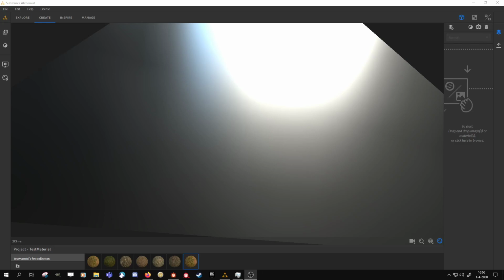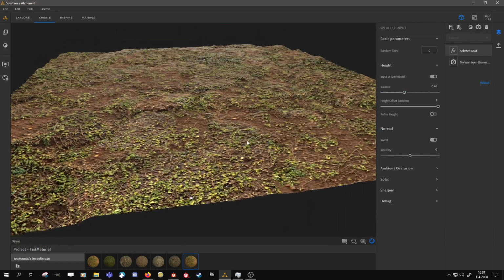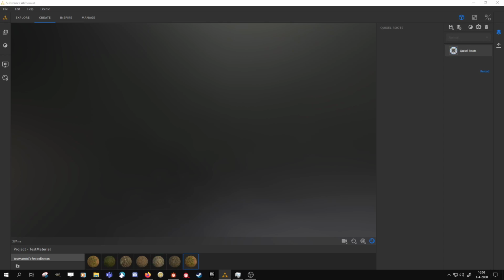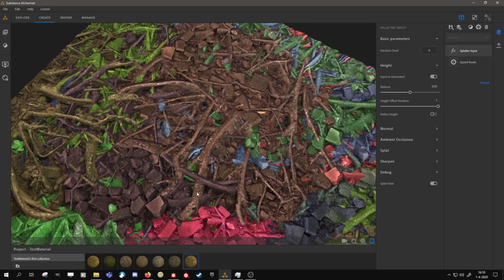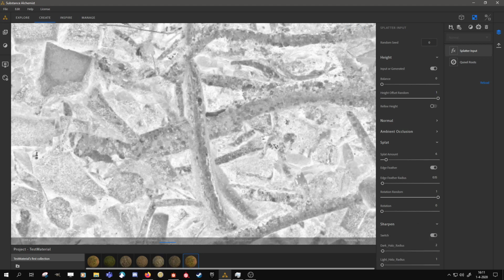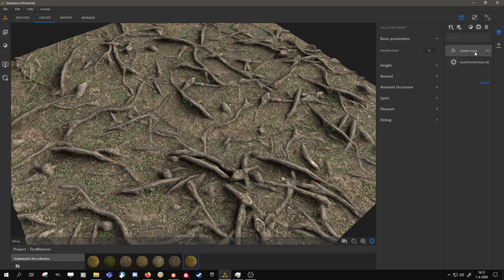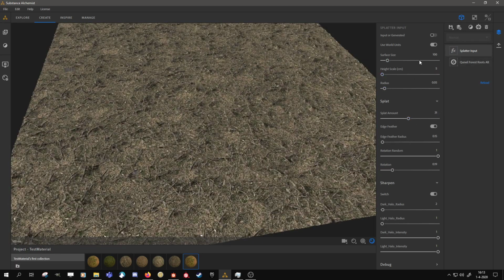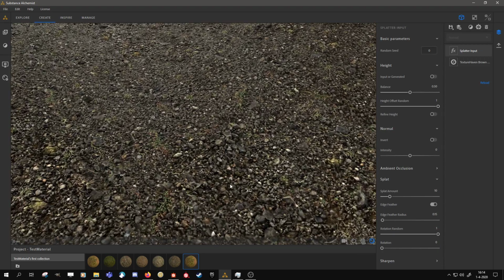[Substance Sampler] Splatter Filter Update V1.1 Update | Walkthrough Video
This video highlights some of the updates to the Substance Sampler Splatter Filter, and I show them using scans from Quixel and TextureHaven. Updates are, normal invert option, improved debug splat view, height balance slider and some smaller updates I go over in the video. Enjoy!